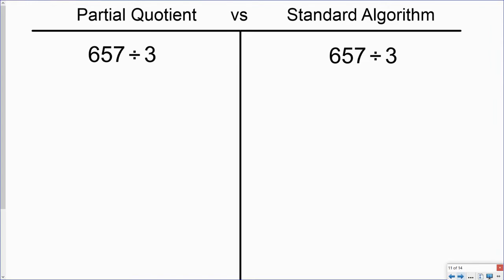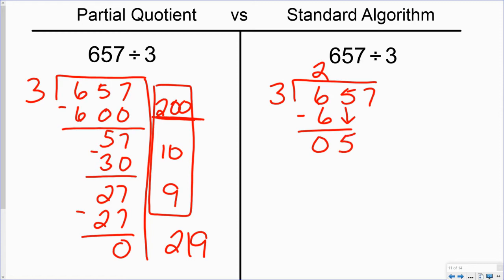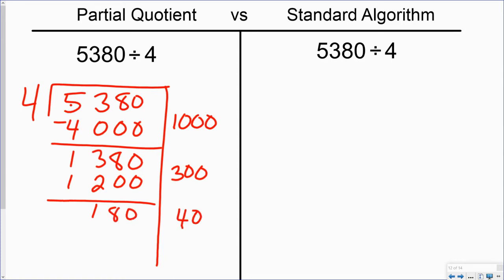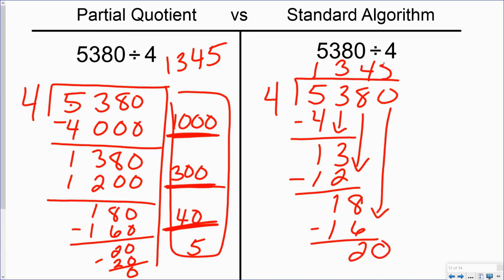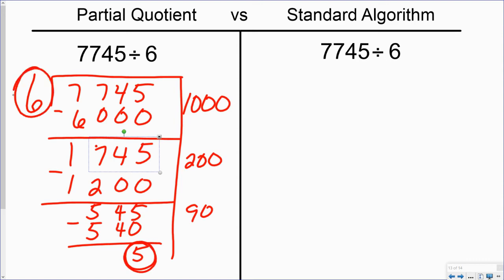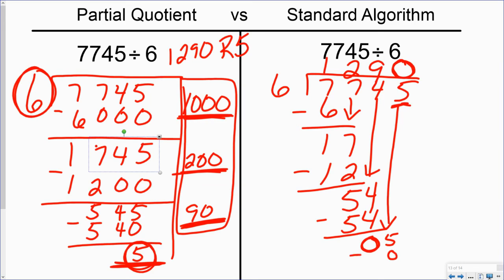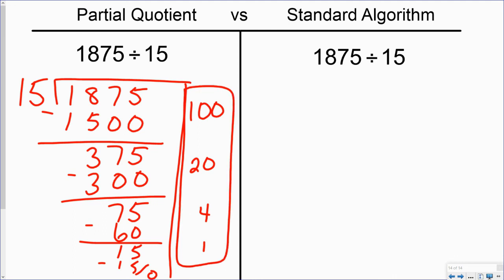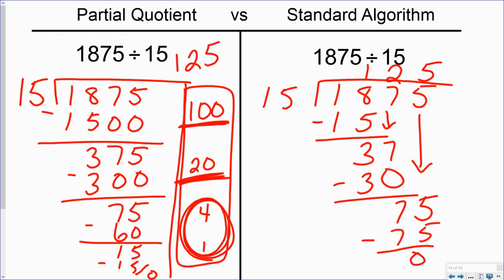Review: Multi-digit Division